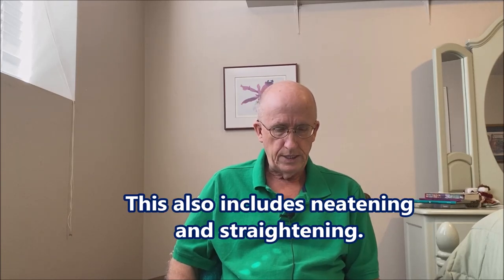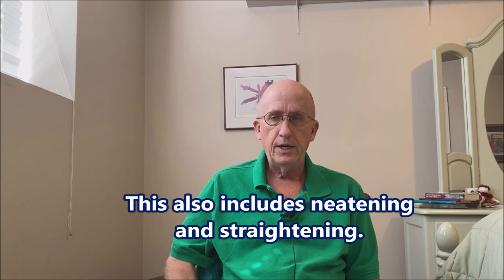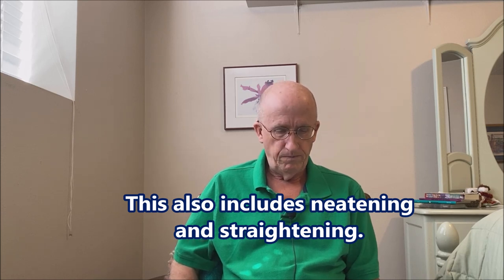Get your St George home cleaned today...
You can visit our house cleaning website by visiting this